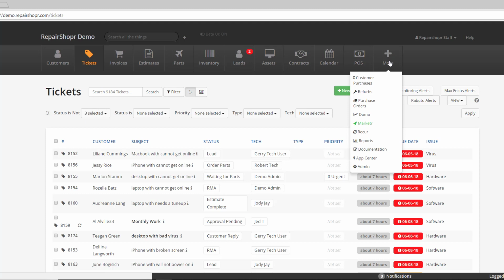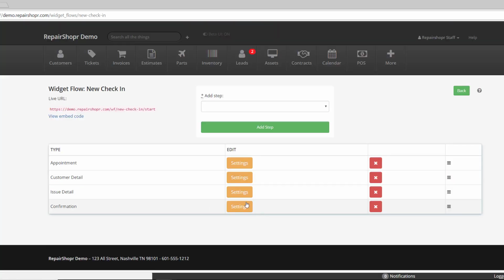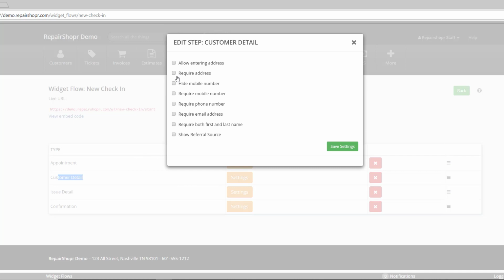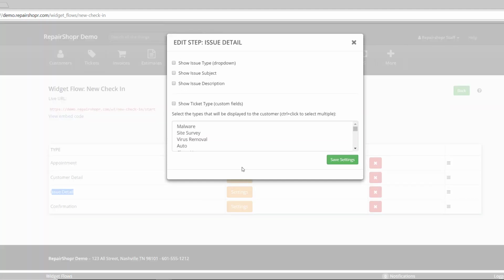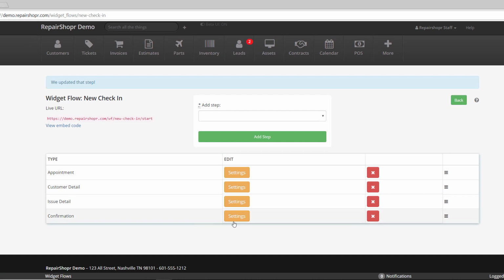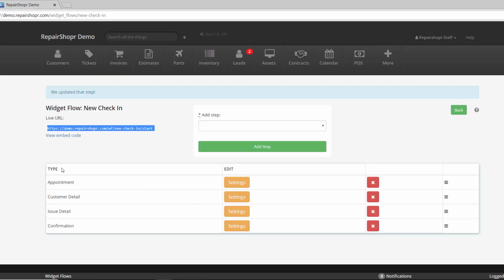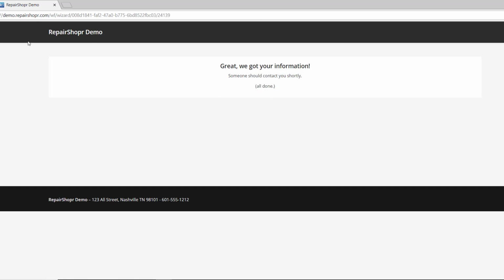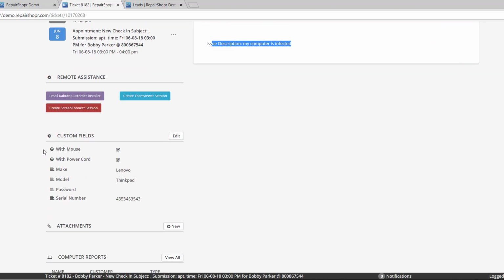Feature Friday - Using RepairShopr's Custom Widgets Feature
In this video, Bobby covers the power of RepairShopr's Custom Widgets Feature which automates the process of collecting a Customer's information when checking them in for a job. Check it out to learn more!